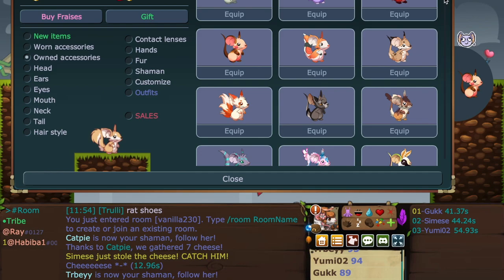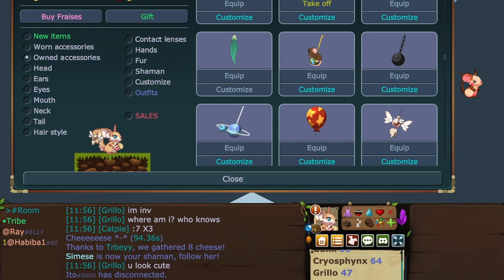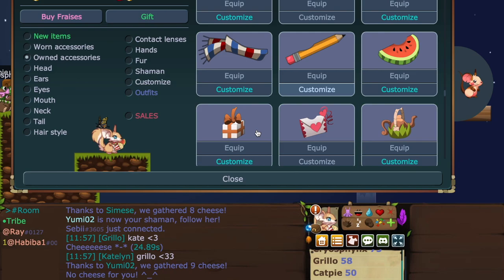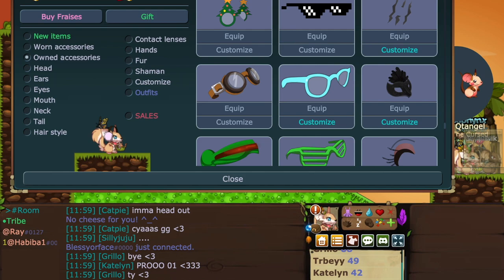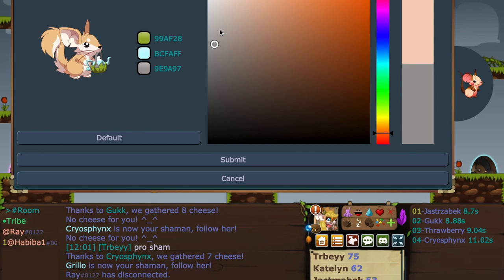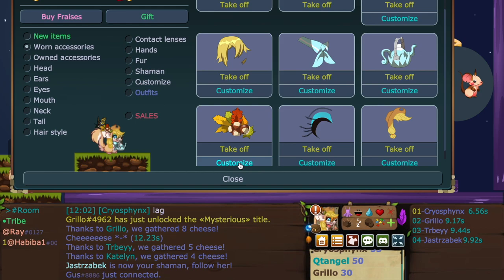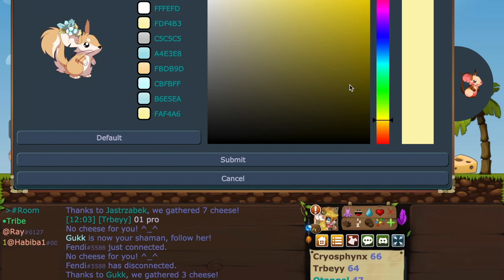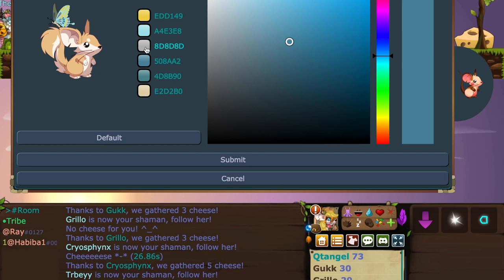Fashion Tips + Outfit: Shiba Inu Fur!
I wrote out everything I said in the video for those of you using a translator!

- I would want to make the colors either match the fur or complement it well. With the Neko cat fur I matched the fur colors, while for this one pastel colors would compliment it such as pastel blue, purple, green, pink with perhaps white but stick to 1 of these pastel colors and work with its shades and whites I suggest.
- If u have a hand item I would avoid mouth item cuz they r usually big and would crowd the outfit
- On this fur, because of the poofy tail, no tails which hang down would look very nice, it would not allow this fur to be appreciated well. So if you have the option try going for one of the balloons or the butterfly or bird tail, any kind which is above the fluffiness.
- Since this fur has big ears, flatter hair would not look good unless perhaps you have a hat or some head item to pair with it to make the ears not stand out too much. This fur also has the advantage that you can use bigger ear items unlike the other furs which make the ear item feel too big!
- I decided to go with a slightly farm theme, keeping the hair original matching the fur color and accessorizing with a pastel color.
- I used a second hair below it to make a unique hairstyle and blended the color to match the outer one so it looks like it is a one of a kind hair!
- There are some typical items which can be used on all furs and makes them look super cute but you see a lot of mice withs similar outfits so I’m trying to use lesser used items to make some nice looks!

∑njø¥!
Lø√e,
Q†Ångel